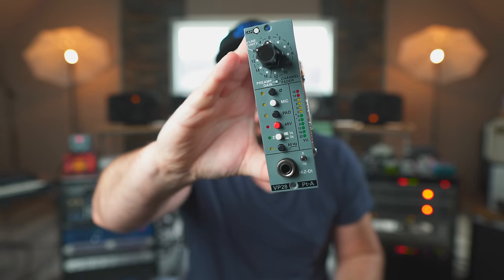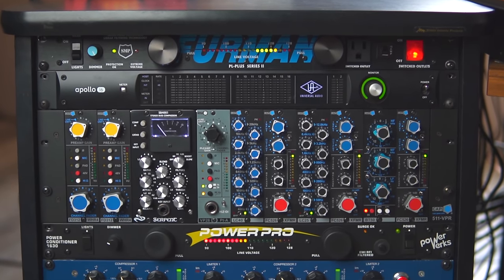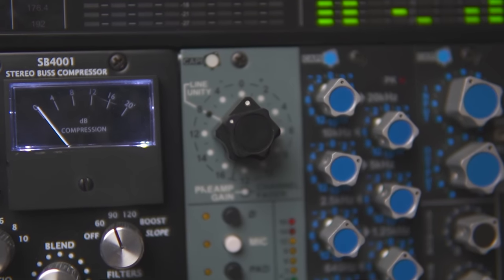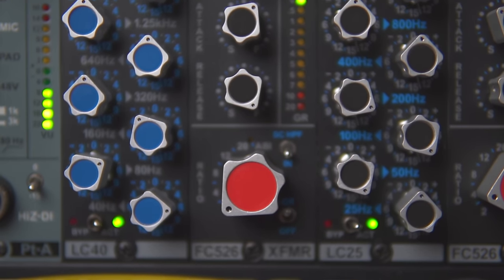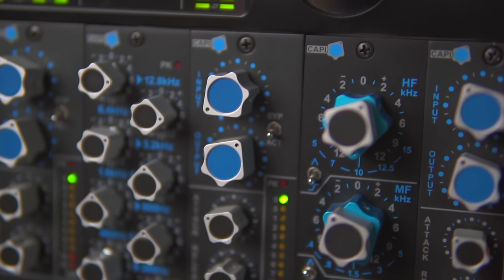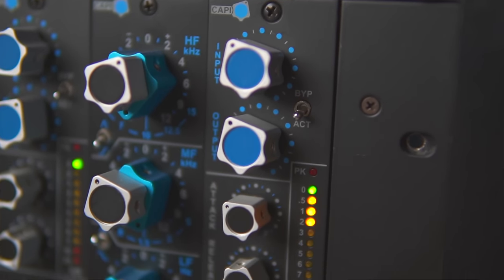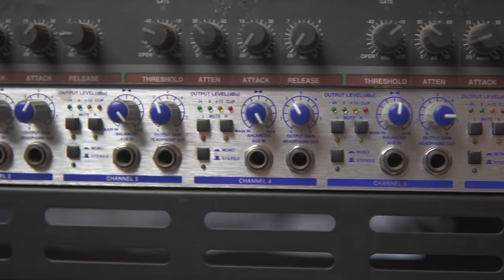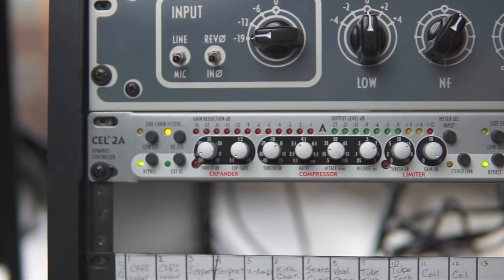WHAT'S IN MY RACKS?!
Overview of my gear, and how I use it.